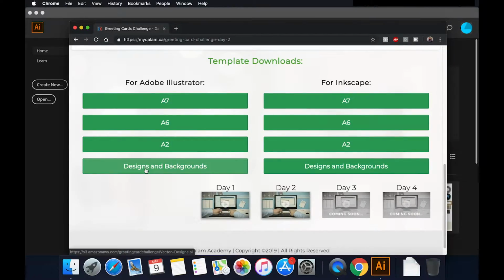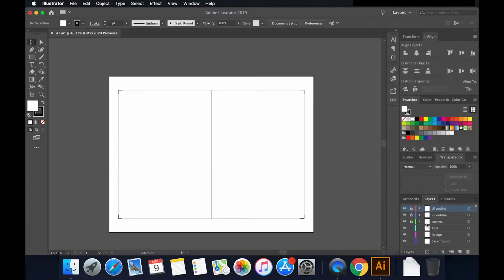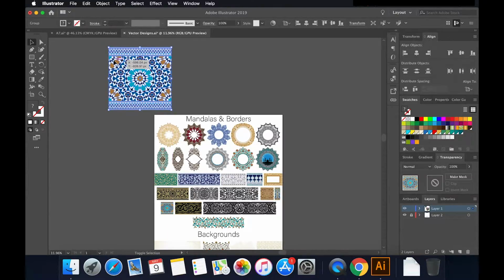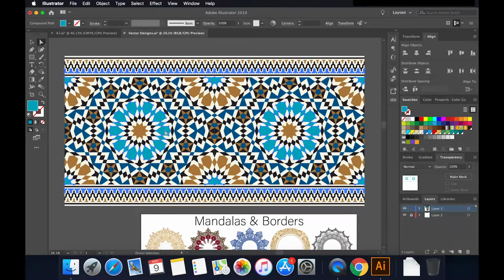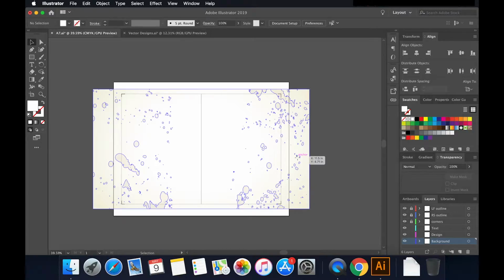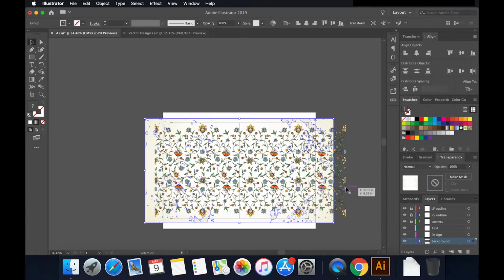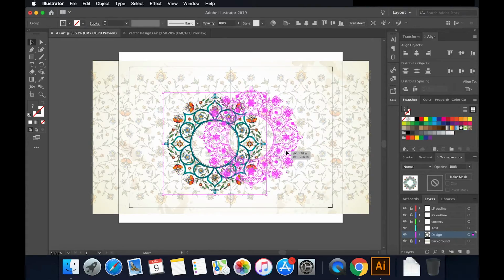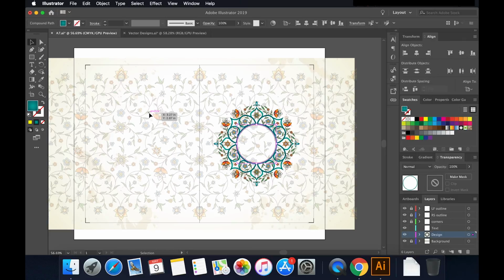LESSON 2 - Setting your Eid greeting card's background pattern and design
Day 2 of 4 - Design and Create Your Own Islamic Greeting Card - Document Overview, Background Pattern and Design

To view full video series and to download the calligraphy vector and templates, go

Want to create your own personalized Eid or Ramadan greeting cards? At the end of the 4 part video series, you'll physically have in your hands a personally customized Ramadan or Eid Greeting card that you designed digitally!